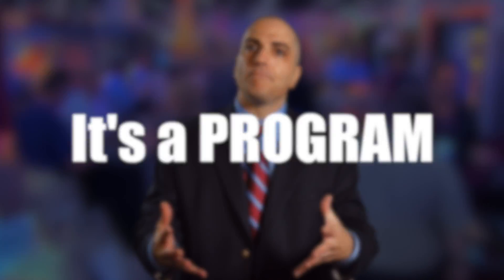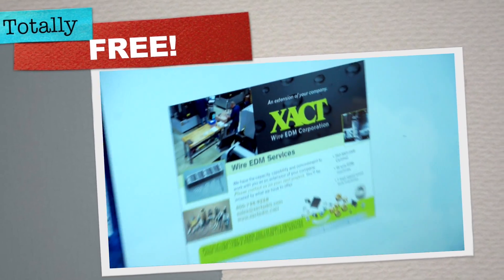How to reach 60,000 OEM Engineers & Buyers | Design-2-Part TradeShows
If you are a Job Shop exhibitor at any of the Design-2-Part Shows then you know the type of engineers and OEM buyers who walk the show floor. At Design-2-Part, we spent 40 years building a comprehensive nationwide DATABASE of these potential customers.

As a contract manufacturer, you now have the chance to access our database of those qualified leads, with the bonus of reaching prospects who have immediate needs! CALL US TO SEE HOW.

Watch this short video to see how.